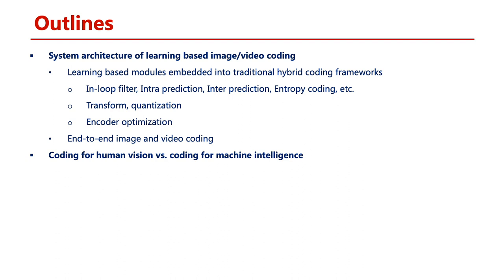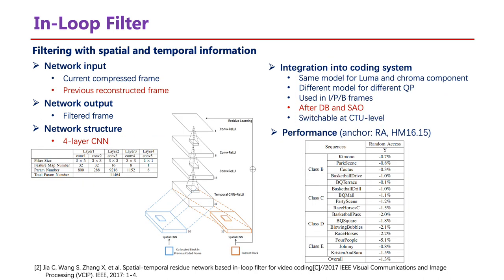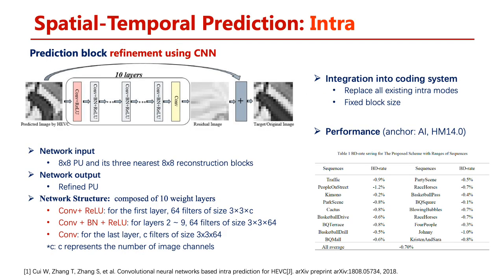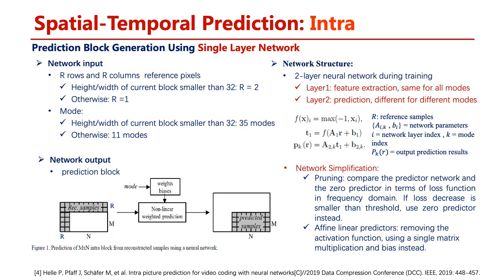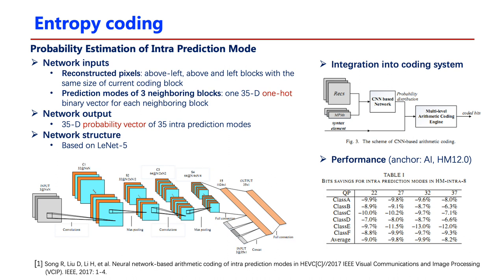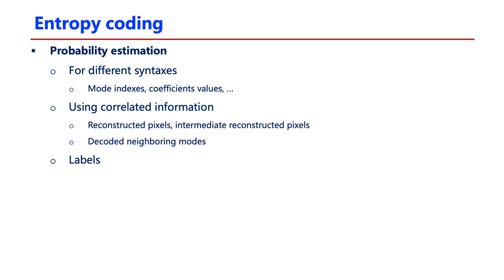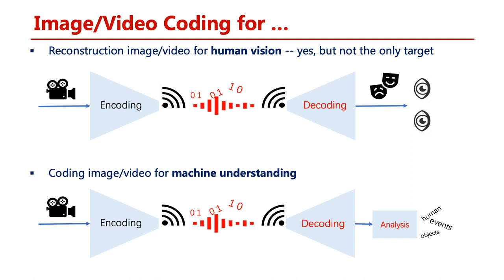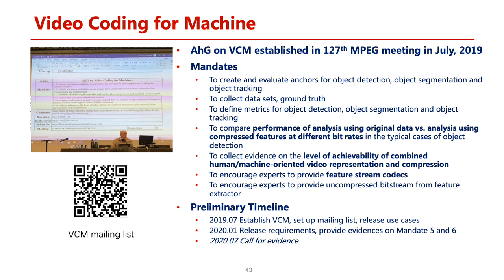Learning-Based Image/Video Coding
Speech by Lu Yu at CVPR 2020 Workshop and Challenge on Learned Image Compression.